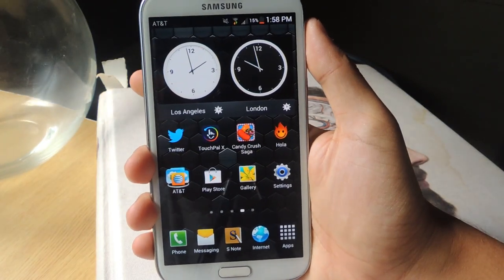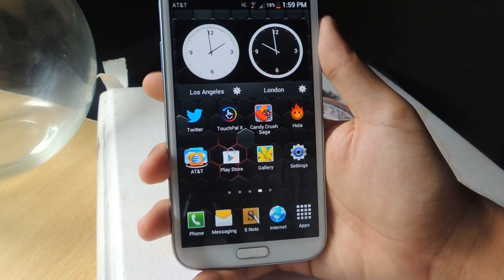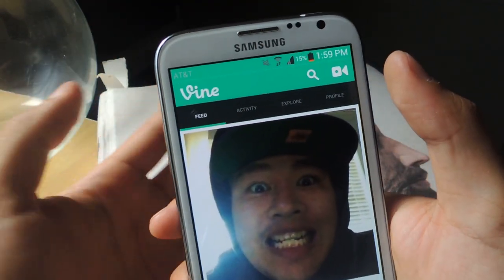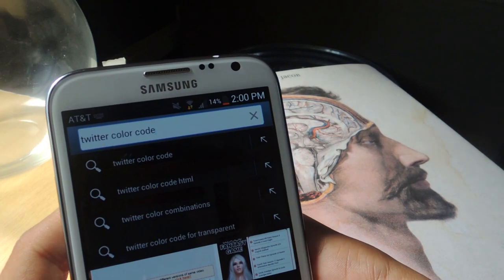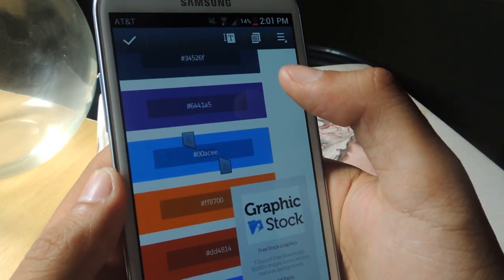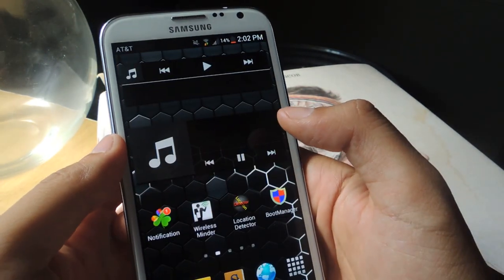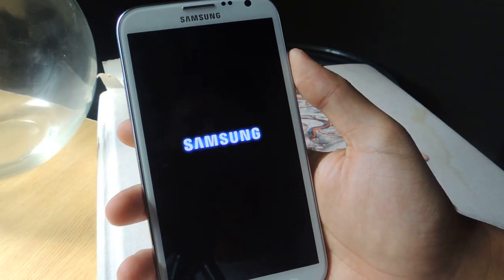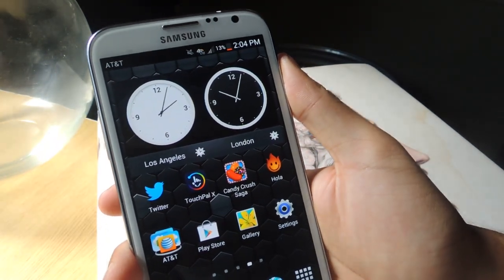Tint Your Status Bar to Blend in with Different App Colors - Samsung Galaxy Note 2 [How-To]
iOS 7 / Android 4.4 Inspired Blended Status Bars - Note 2

In this softModder tutorial, I'll be showing you how to blend the status bar with whatever application you're using on the Samsung Galaxy Note 2 using an app called Tinted Status Bar. For this to work, you'll need to have a rooted device, the Xposed Installer, and the Tinted Status Bar module.